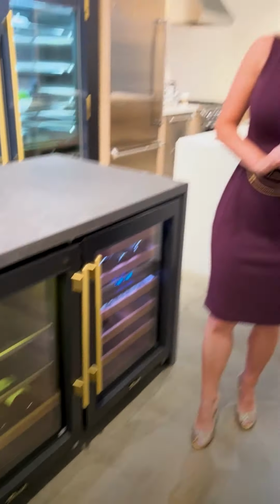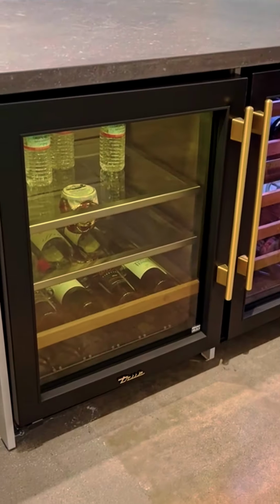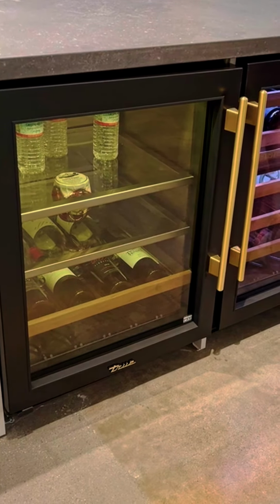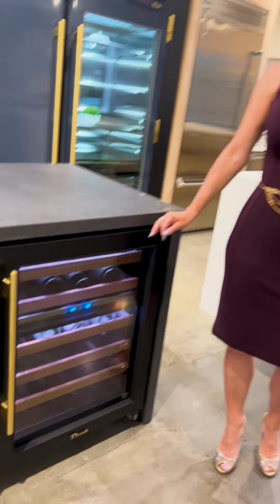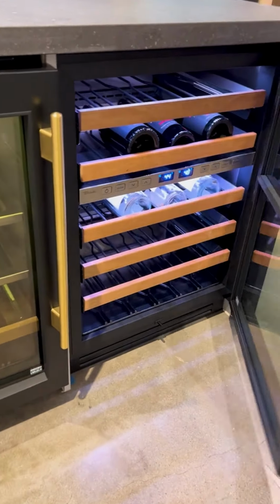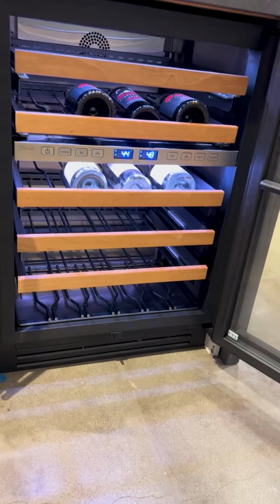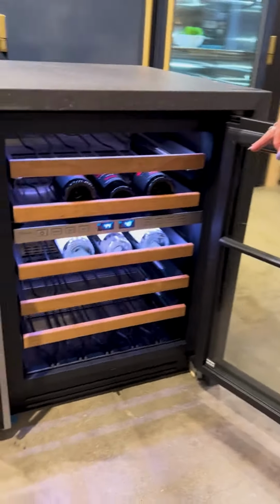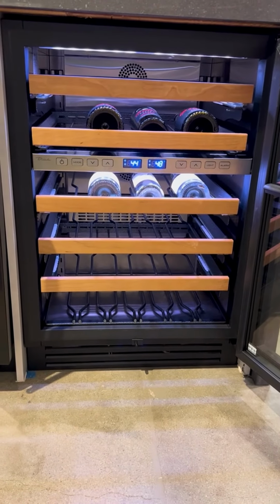Professional Grade Refrigeration in your home. True Residential.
With over 75 years of award-winning refrigeration experience in the restaurant and food service space, the most famous refrigeration brand in the commercial food service industry is available for your home.True Residential brings luxury and commercial grade functionality to your kitchen, with a pedigreed DNA.  Indulge in a refrigeration experience that transcends the ordinary. Find your perfect match at Universal Appliance and Kitchen Center - Where the PROS Go!